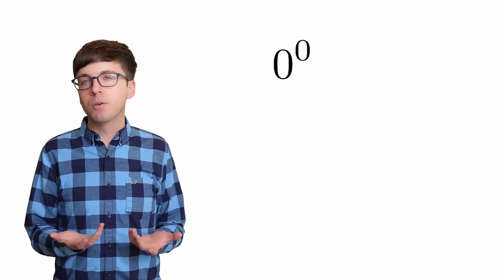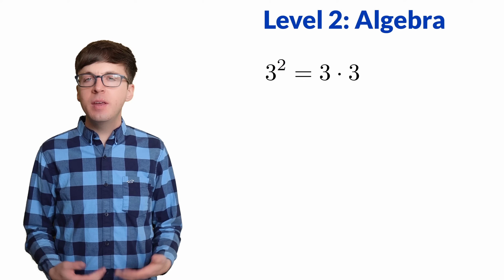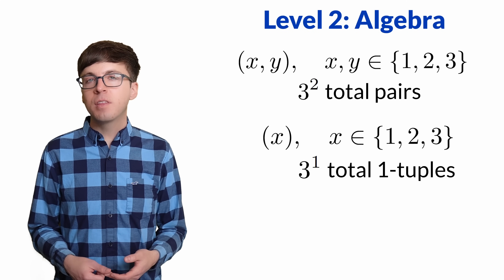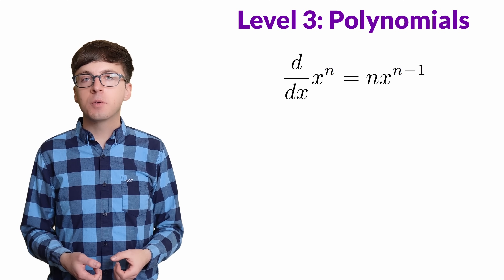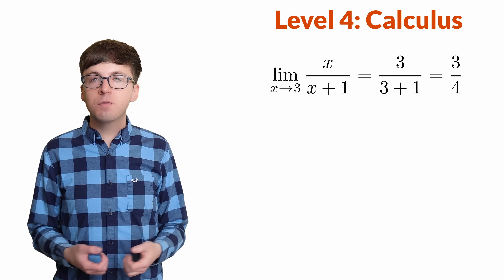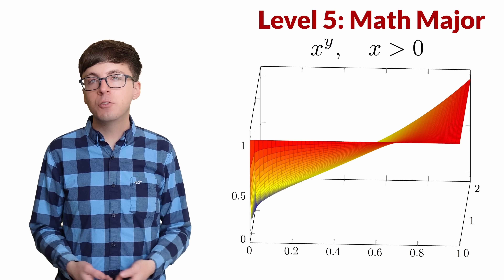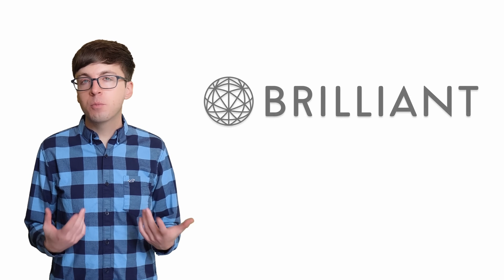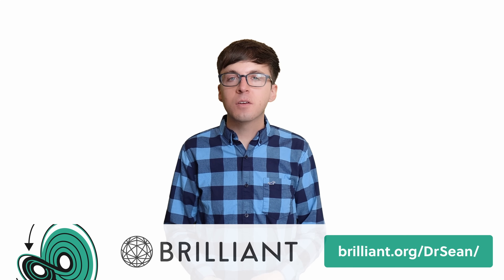0^0 = 1? Exploring 0^0 in 5 Levels from Exponents to Math Major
To try everything Brilliant has to offer—free—for a full 30 days, .

What is 0^0?  Let's explore the value of 0^0 in 5 levels, ranging from Euler's definition from the 1700s to Calculus and beyond.

00:00 Introduction
00:20 0^0 in the 1700s
01:17 Algebra
03:21 Polynomials
05:02 Calculus
06:51 Extending x^y
08:07 Sponsor Message